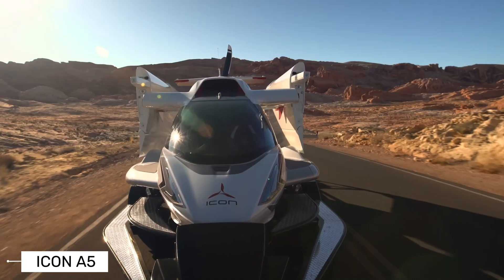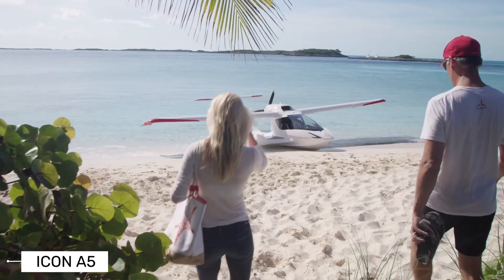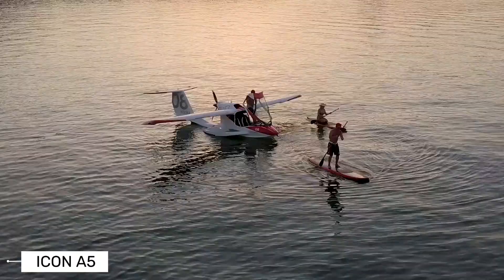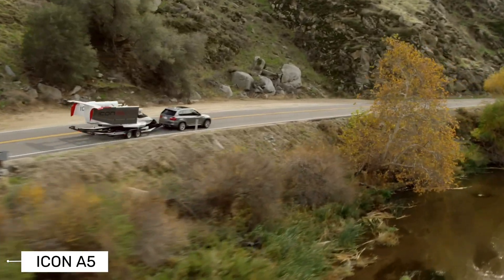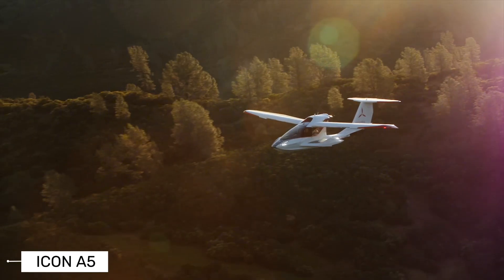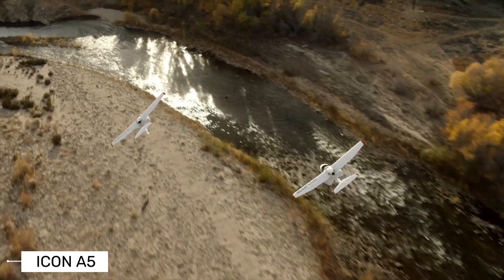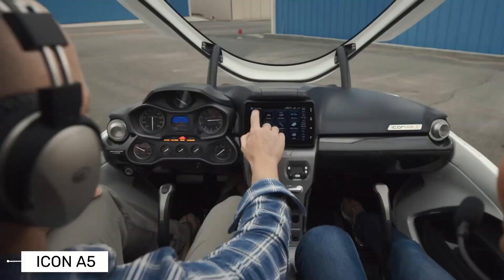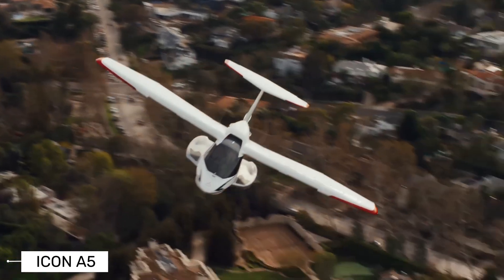ICON A5: The Amphibious Game-Changer in Aviation!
Dive into the world of aviation with our latest video, "ICON A5: The Amphibious Game-Changer in Aviation!" Join us as we explore this innovative light-sport aircraft that revolutionizes flying. The ICON A5 is truly unique, boasting amphibious capabilities, allowing you to soar above stunning lakes and land right on the water!

Designed for ease of use, this aircraft requires fewer training hours, making it accessible for adventure seekers. With a focus on safety, performance, and intuitive design, the A5 features a spin-resistant airframe and retractable landing gear for seamless transitions.

Join the conversation below and share your thoughts! Like and spread the word to fellow aviation lovers!